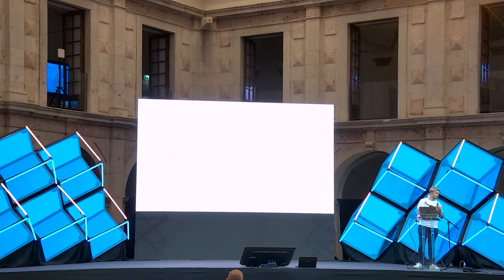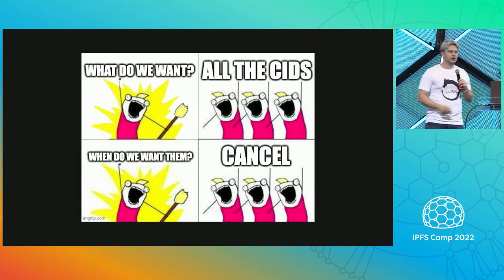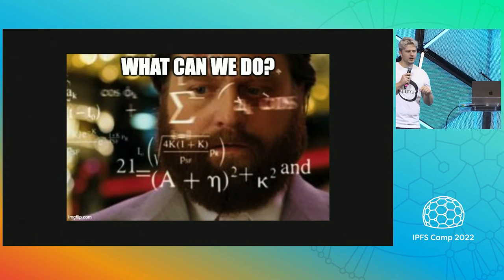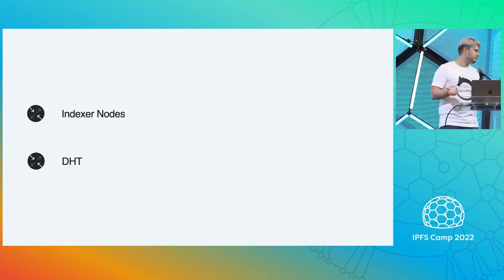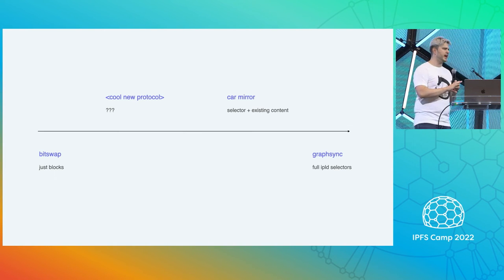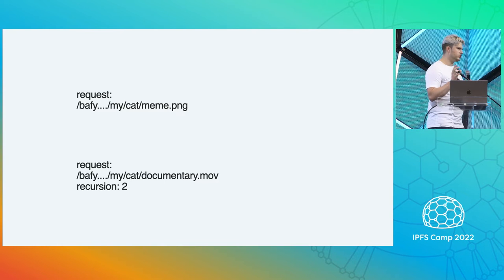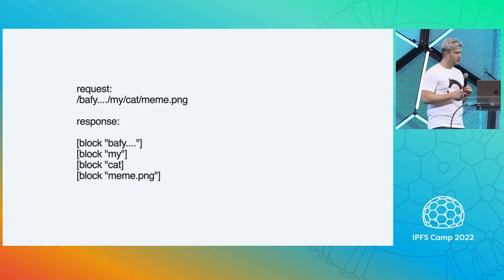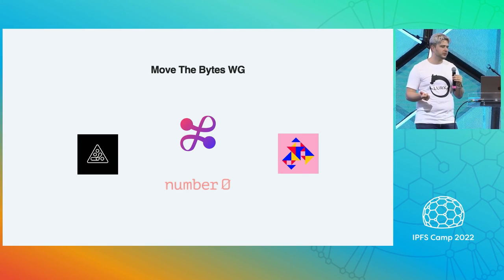How Bitswap Works - dig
Everything The Iroh Team Learned Porting Bitswap To Rust